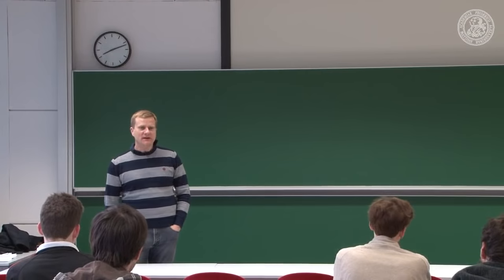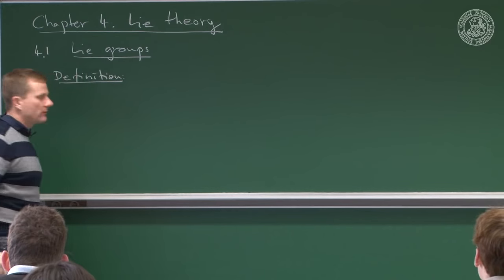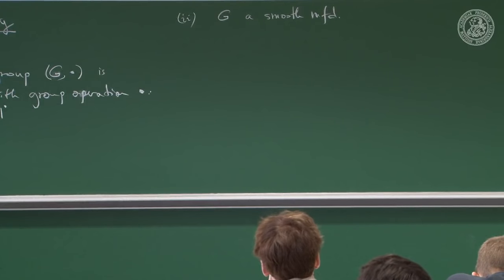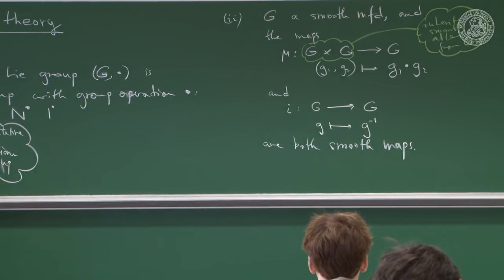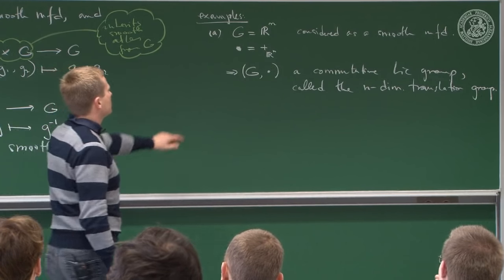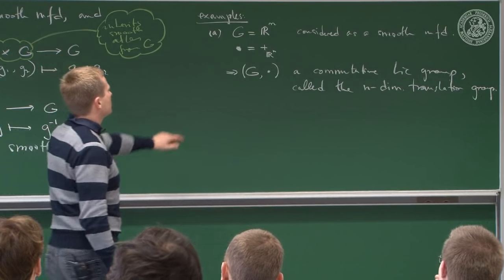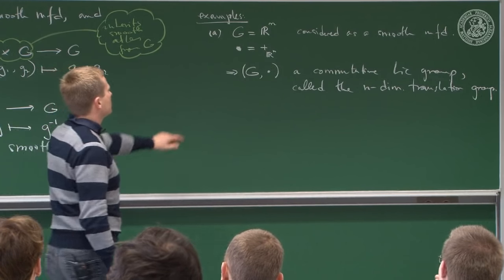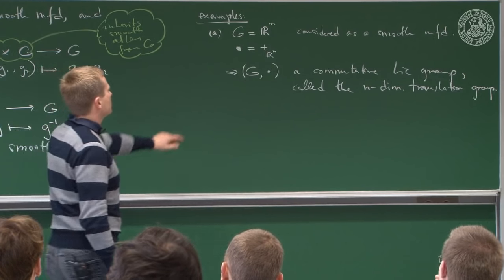Lie groups and their Lie algebras - Lec 13 - Frederic Schuller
This is from a series of lectures - "Lectures on the Geometric Anatomy of Theoretical Physics" delivered by Dr.Frederic P Schuller